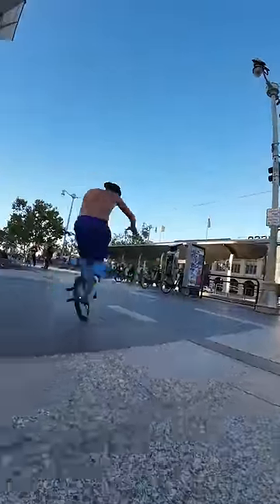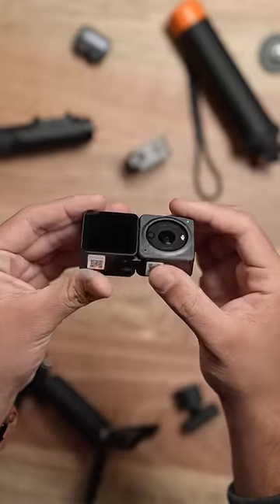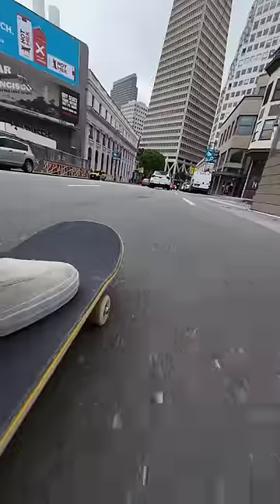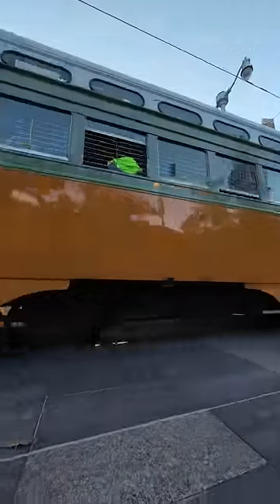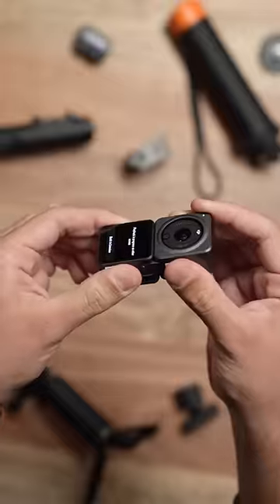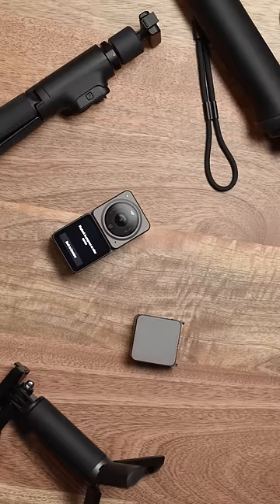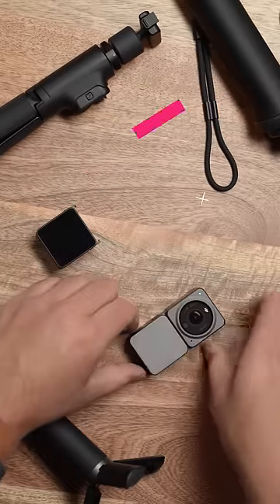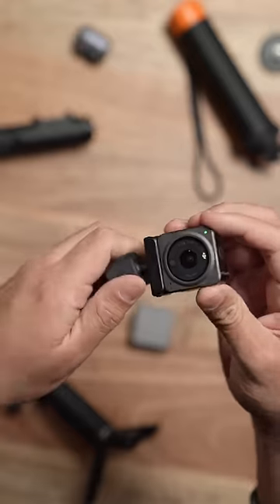The DJI Action 2 is like a modern GoPro Session with magnets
Today, DJI announced its Action 2, a GoPro competitor that packs 4K recording into a small, square body. Its capabilities can be expanded with magnetic mounts and modules that can be used to attach it to GoPro-style accessories, add a second screen, or more battery life. The Action 2 will be available with a $399 power bundle, which includes the battery pack, and a $519 dual-screen bundle, which includes the touchscreen module.